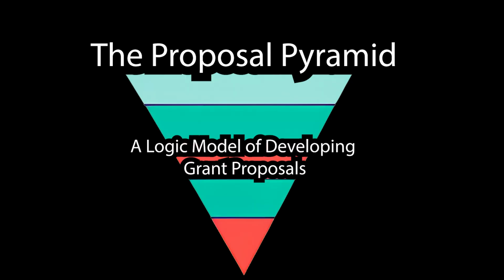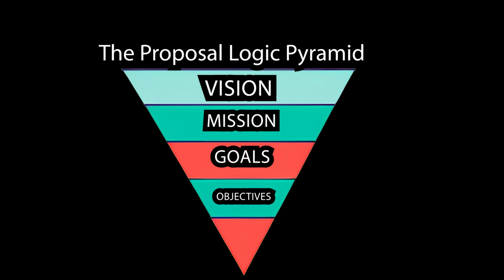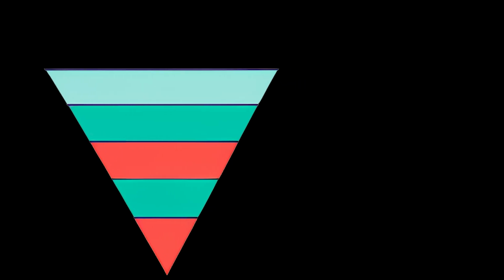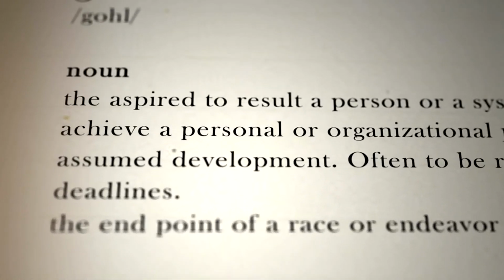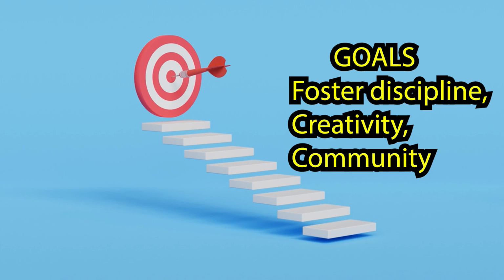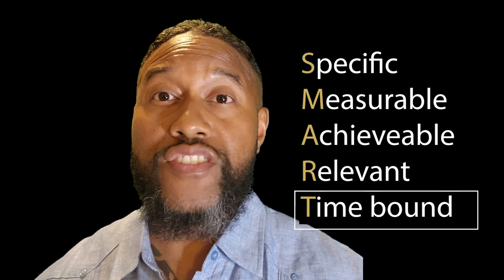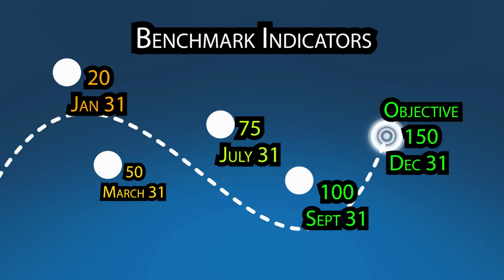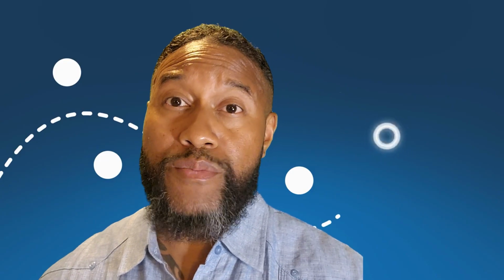Grant Writing with AI Logic Model 4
We’ll walk you through the essential steps of developing a strong vision, mission, and goals for your grant program that align with your grant objectives. Discover how GrantProposalWriter.org can help you create compelling and effective proposals with the power of AI.

In This Video, You'll Learn:

The importance of a clear vision, mission, and goals in your grant program.
How to define and articulate a vision that inspires and guides your project.
Steps to craft a mission statement that succinctly communicates your purpose.
Techniques for setting SMART goals (Specific, Measurable, Achievable, Relevant, Time-bound) that align with your grant objectives.
Tips for using AI tools on GrantProposalWriter.org to streamline this process and enhance your proposal’s effectiveness.
Why Choose GrantProposalWriter.org?

AI-Powered Assistance: Use our advanced AI tools to create a compelling vision, mission, and goals that resonate with funders.
Comprehensive Guides: Access detailed resources and templates to help you articulate your program’s purpose and direction.
Expert Support: Leverage our platform’s knowledge base and community to refine your grant proposals and increase your chances of success.
Ready to develop a strong foundation for your grant program? Visit GrantProposalWriter.org today and start crafting a vision, mission, and goals that drive success and secure funding for your projects!

Explore more about our platform at GrantProposalWriter.org and see how we can help you develop a compelling vision, mission, and goals for your grant program.